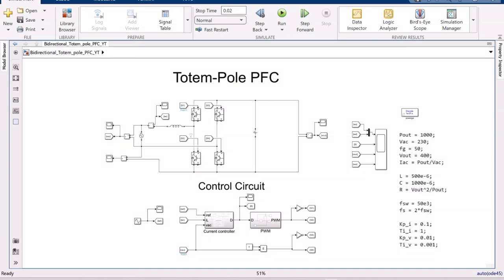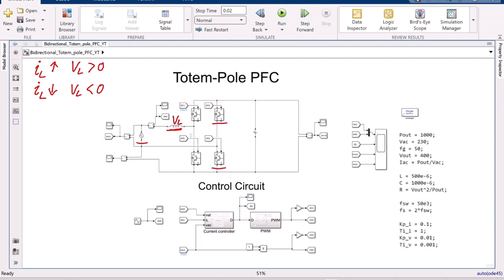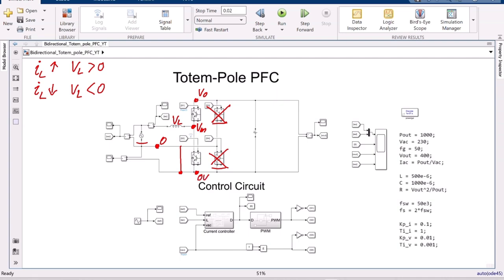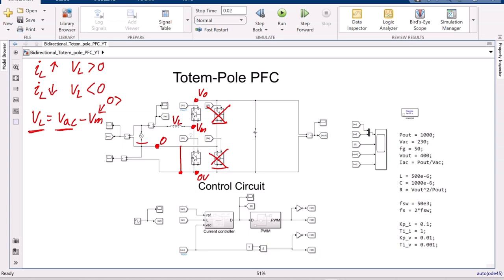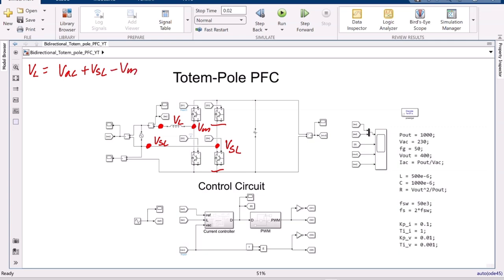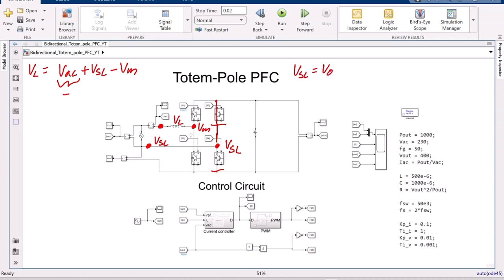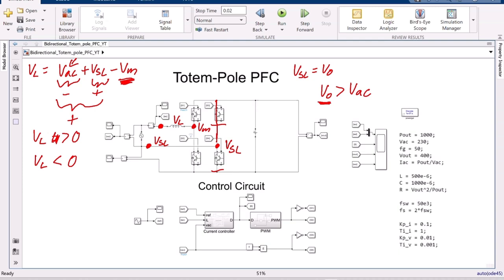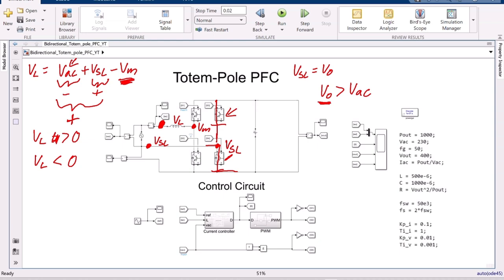Part 2, How Bidirectional Totem-Pole PFC Works